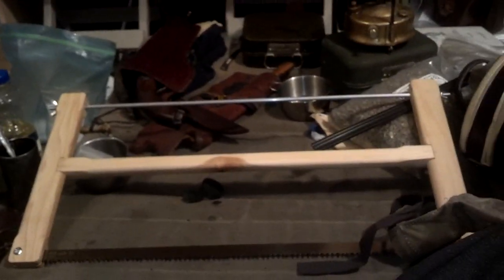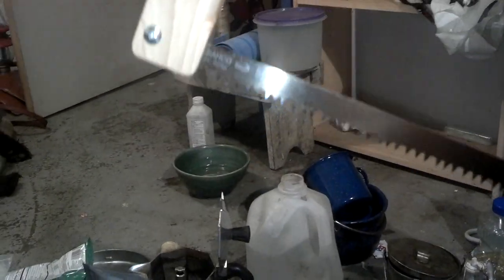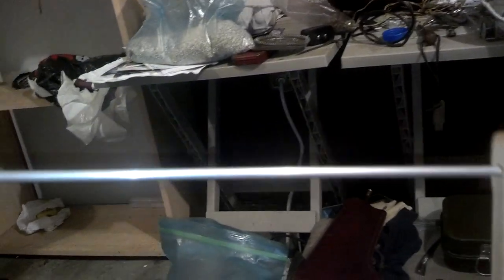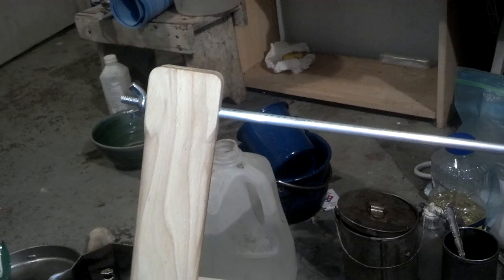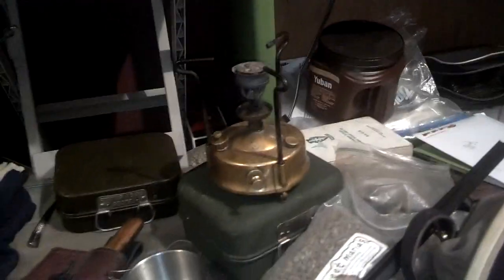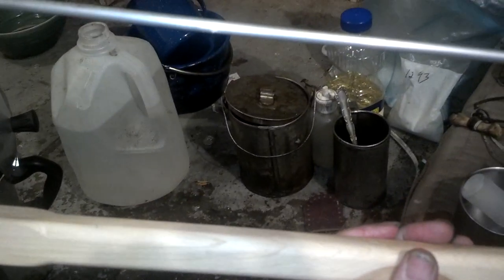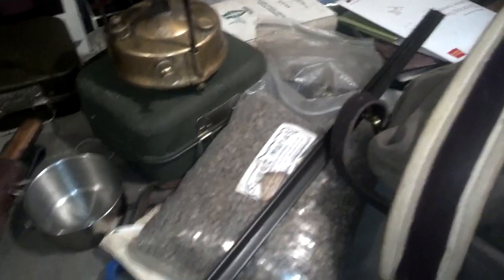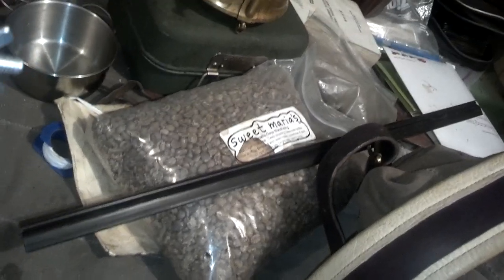Product review: NW woodsman bucksaw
This vid covers a few topics I ha e posted about on bcusa. I will try to expand on said items & more as feasible.